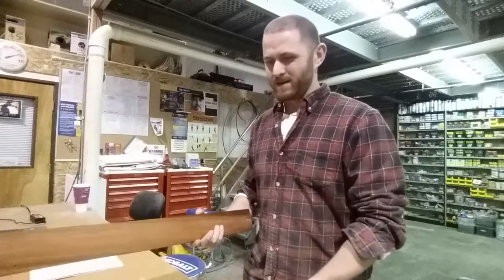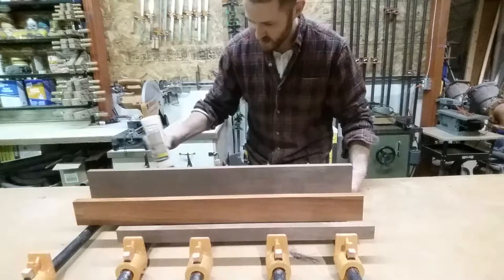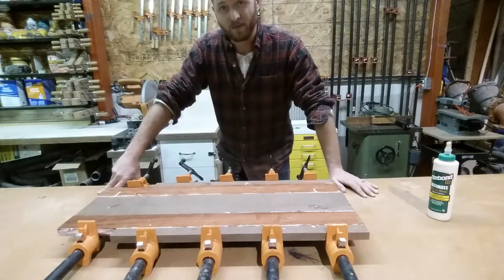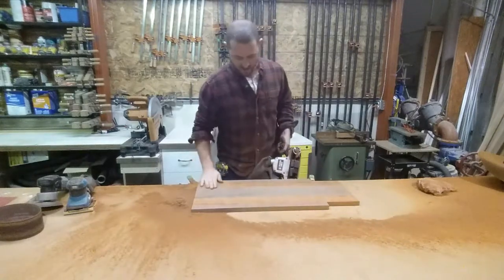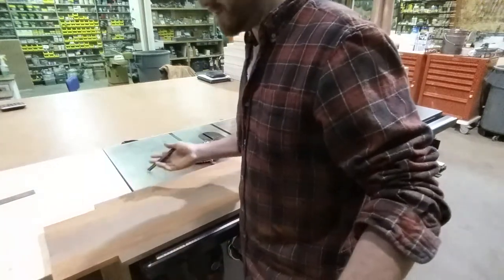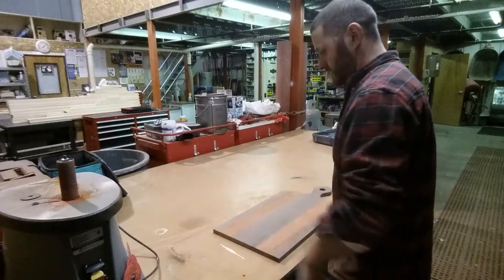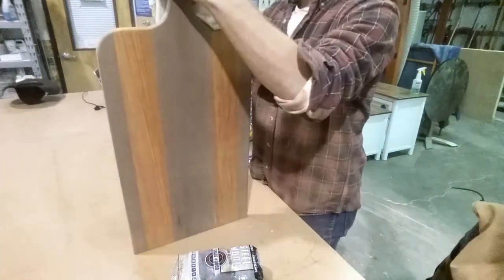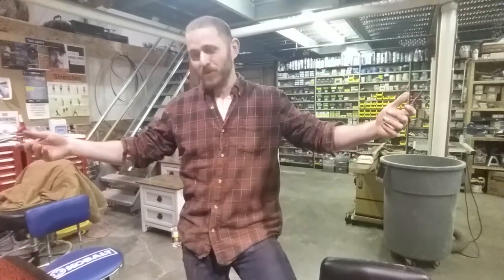Cutting Board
How to make your own cutting board